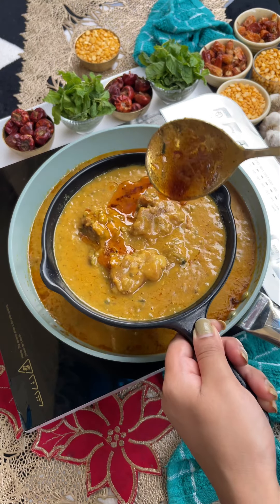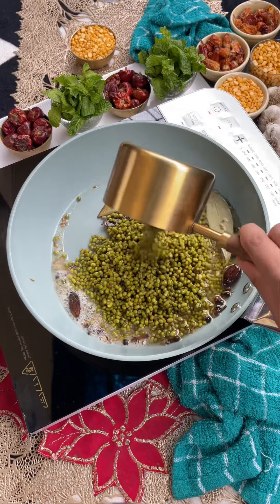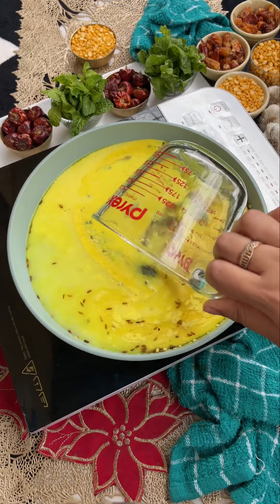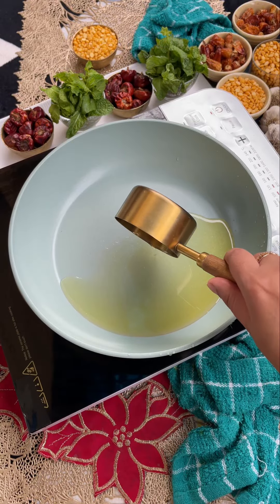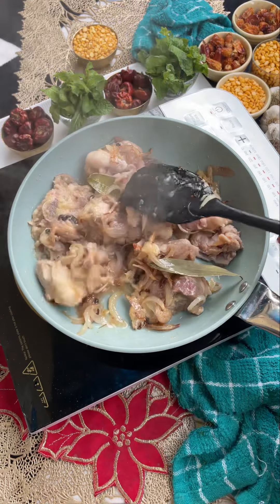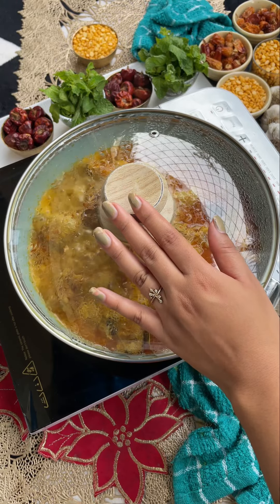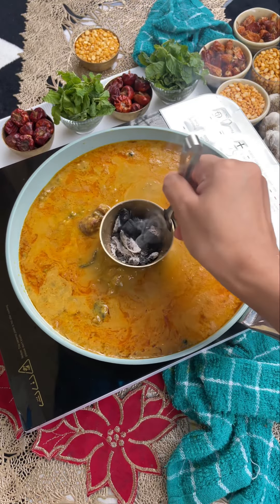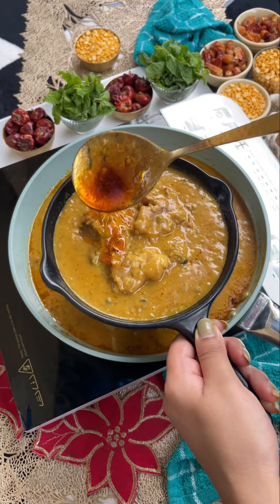Moong Ghost Recipe | Lucknow Famous Dish Mutton Moong Ghost